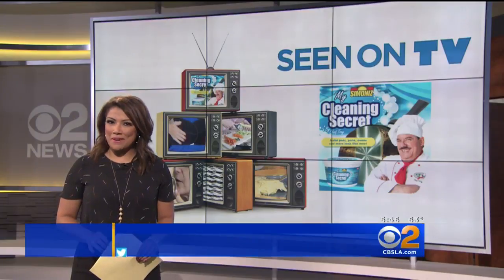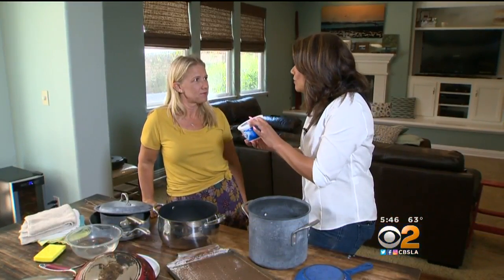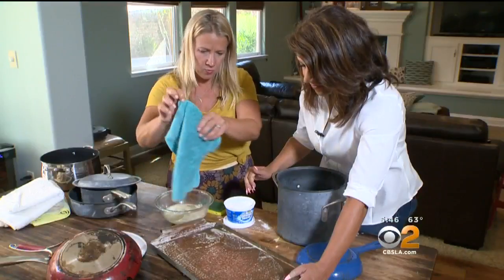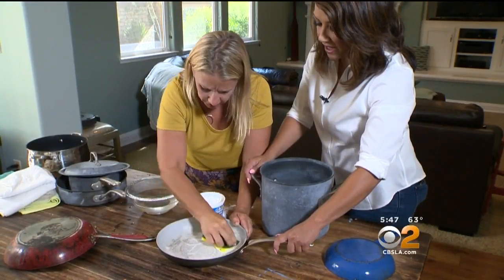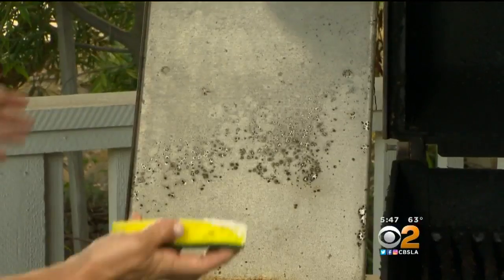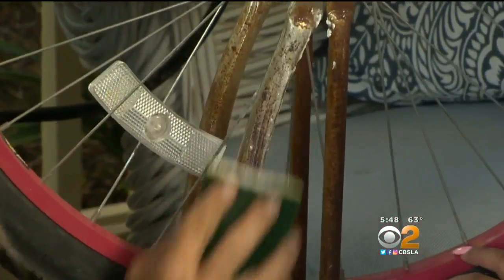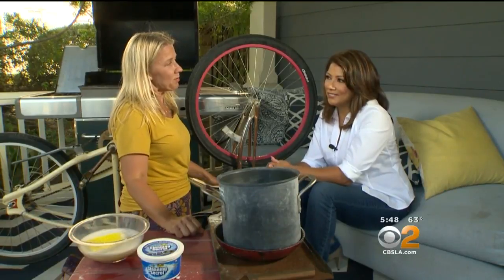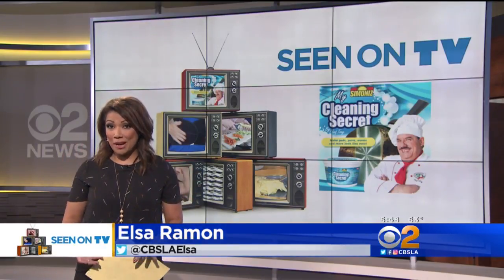Seen On TV Products: My Cleaning Secret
My Cleaning Secret claims you can get rid of all those other products you keep under the kitchen sink. Elsa Ramon reports.